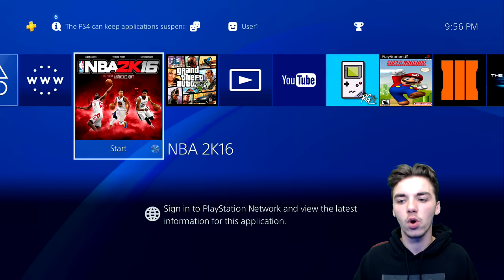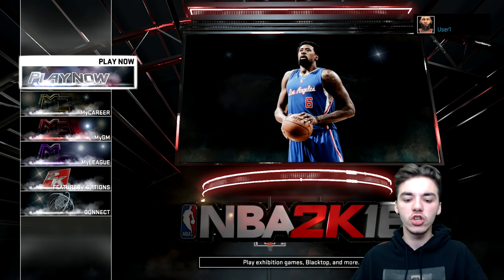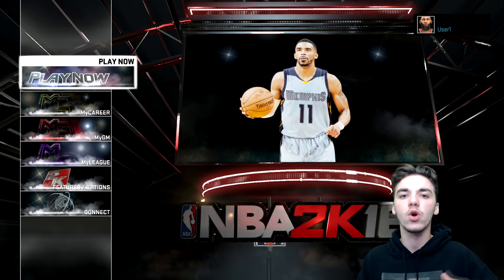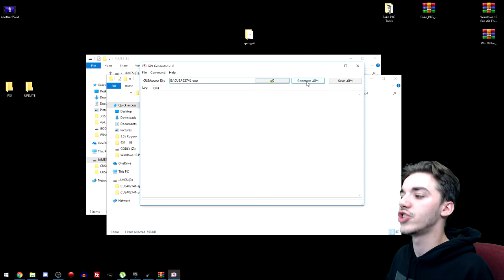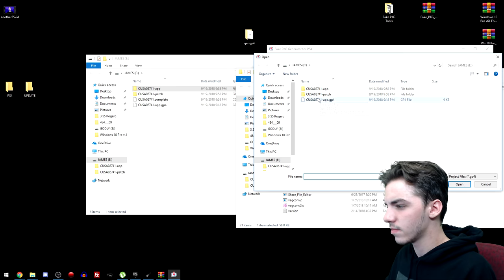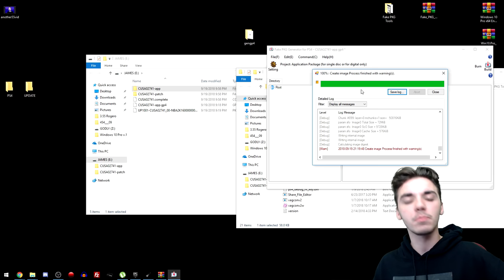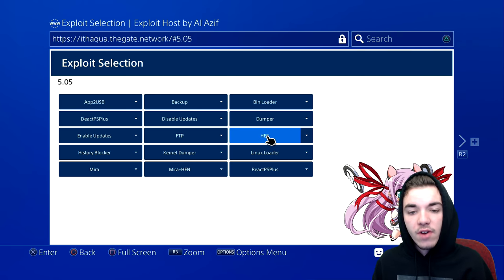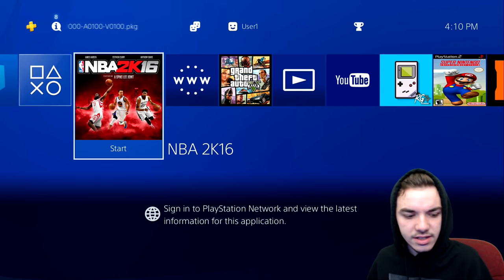How to Copy Disc Games to PS4 (How to backup disc games PS4) PlayStation 4 Jailbreak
Grind Until The Day You Die Homies.
I love you all very much.